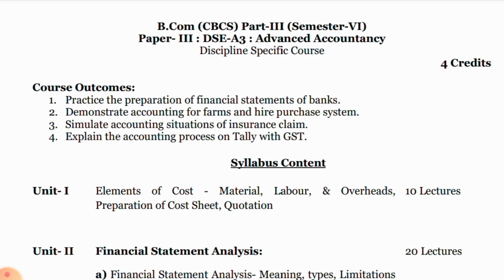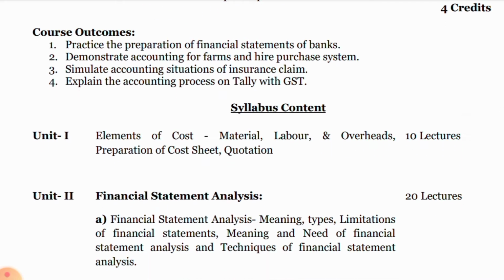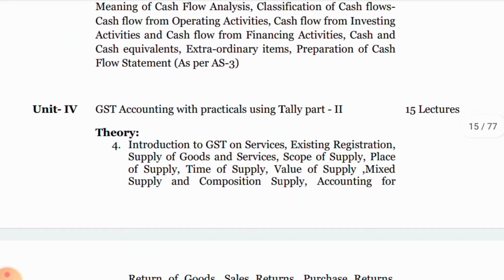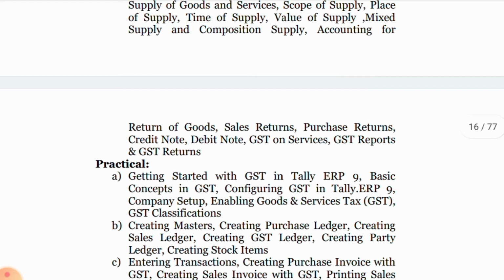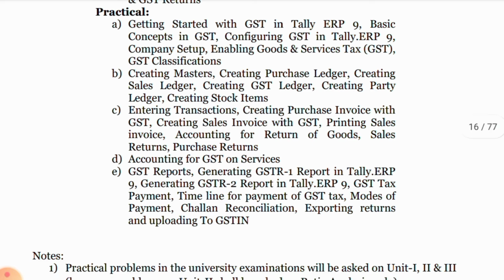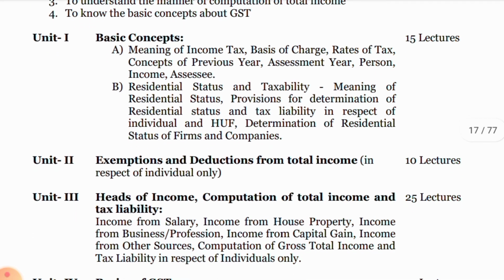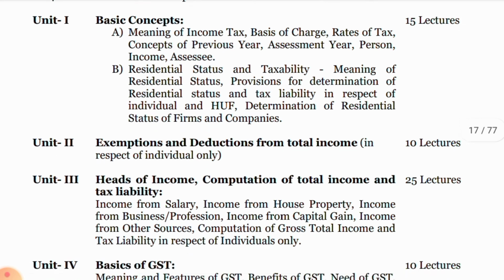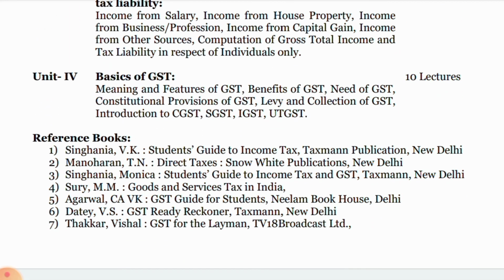shivaji University Kolhapur b.com part 3 syllabus|advanced accountancy syllabus